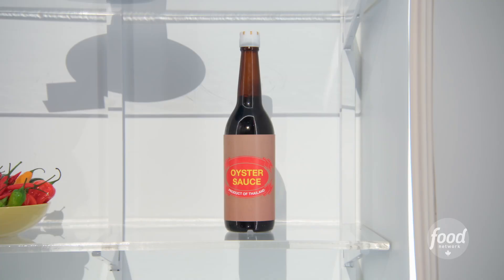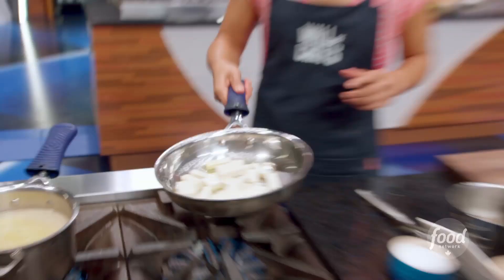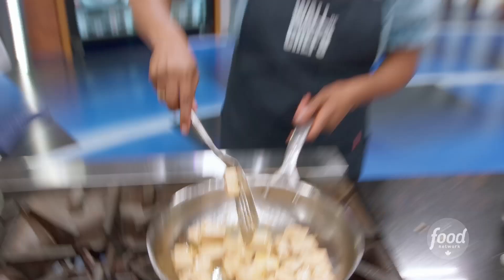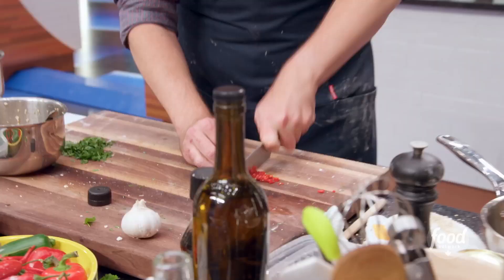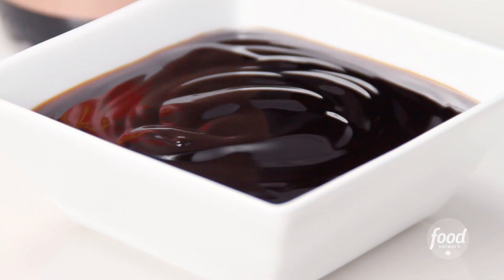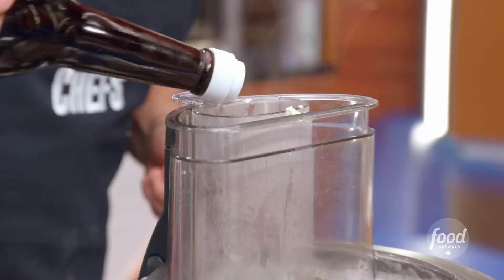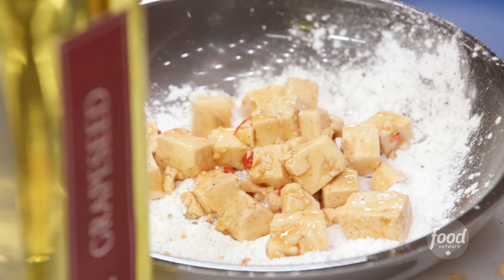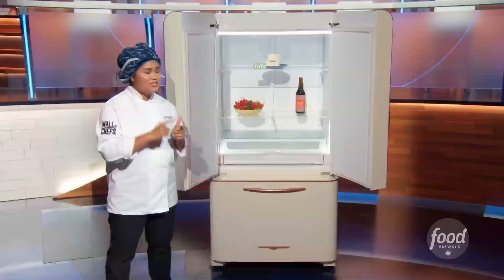Nuit Regular Fridge | Wall of Chefs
Take a peek inside the fridge of Chef Nuit Regular and see he top three must-have ingredients.